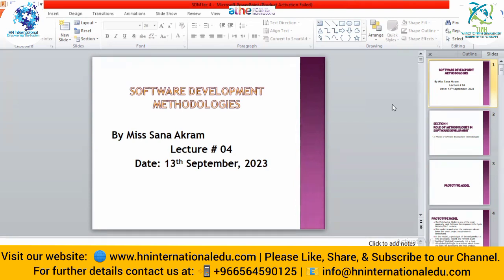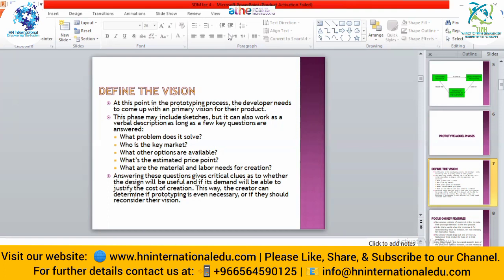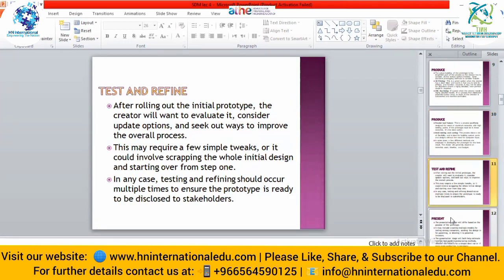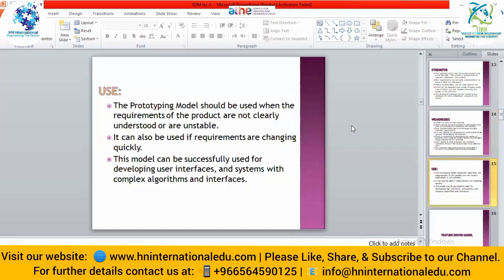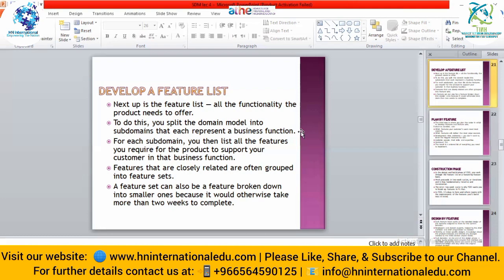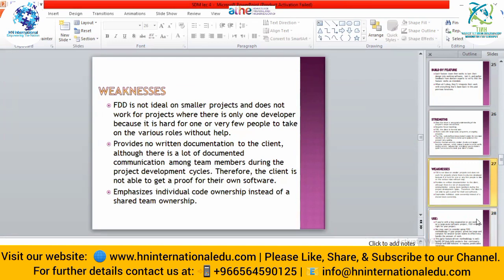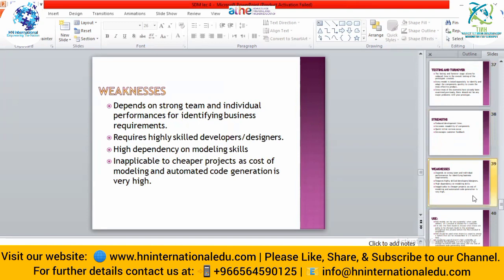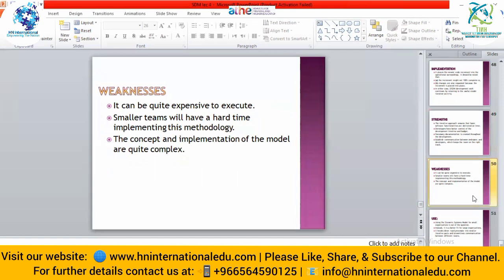Software Development Methodologies Lecture No. 04 B2 ATHE Level 4 & 5 Computing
➤ MBA
➤ MSc. Information Technology
➤ Accounting
➤ Business & Management
➤ Computing
➤ Education & Training
➤ Health & Social Care
➤ Law